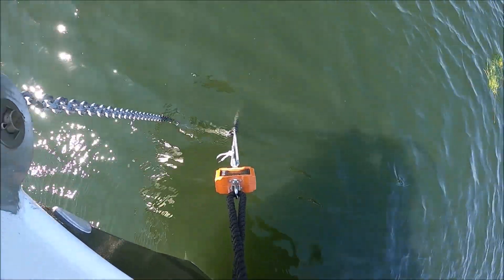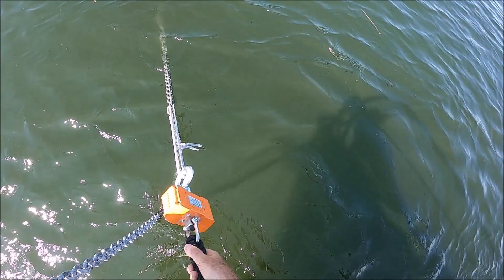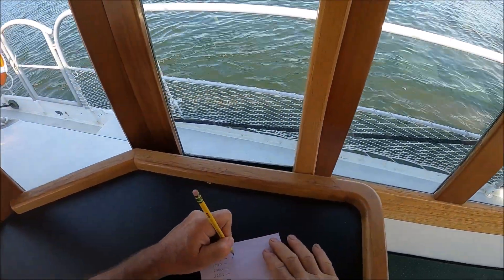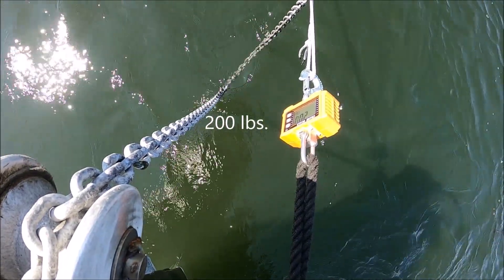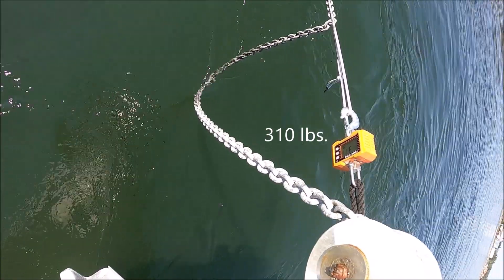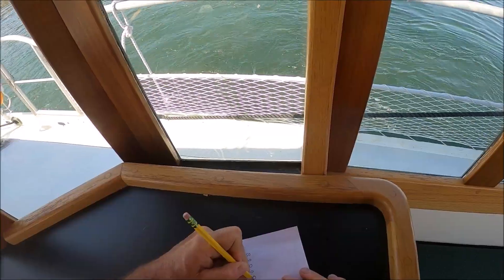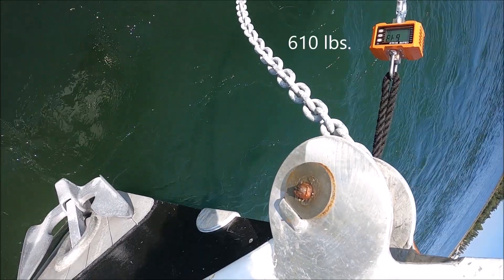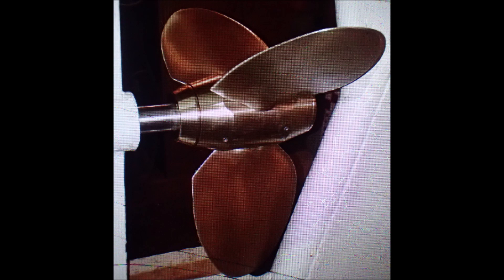MaxProp Thrust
Bollard Pull Data - 18", 3 Blade, MaxProp
Engine - 40 H.P. Yanmar 3JH3E